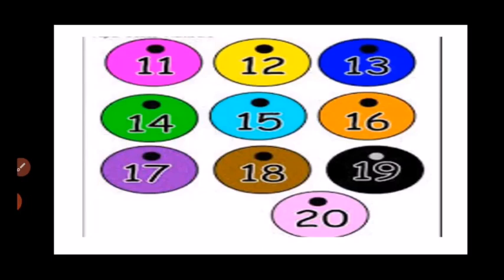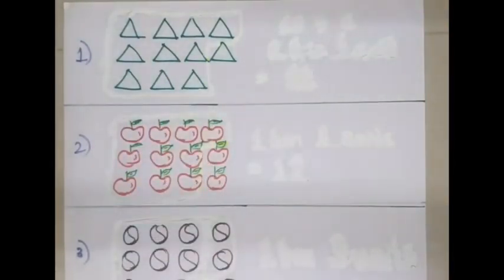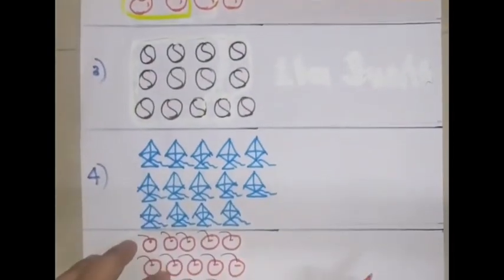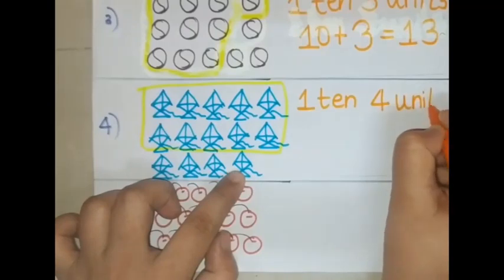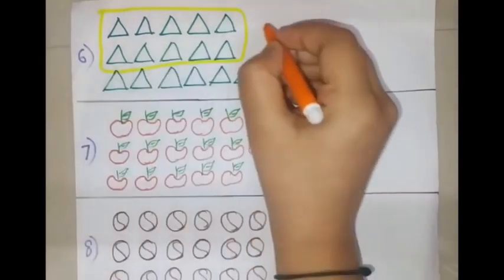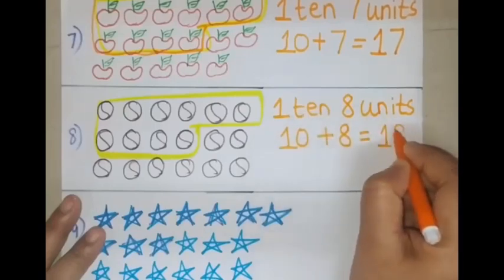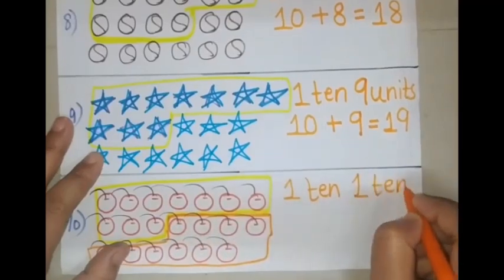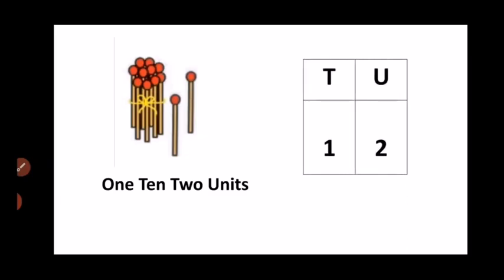Std I (Class 1) / Maharashtra Board / Mathematics / Introduction and Writing of 11 to 20